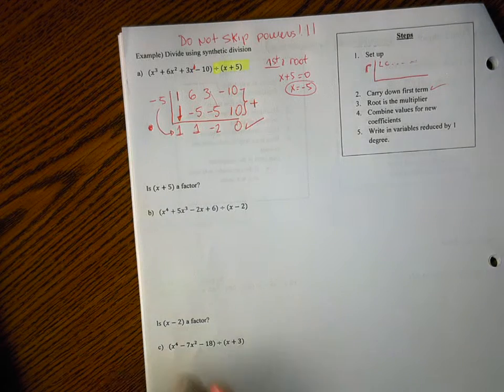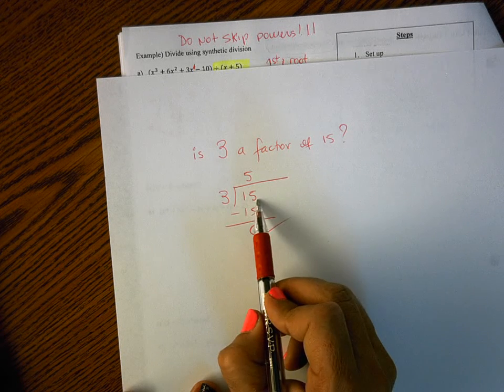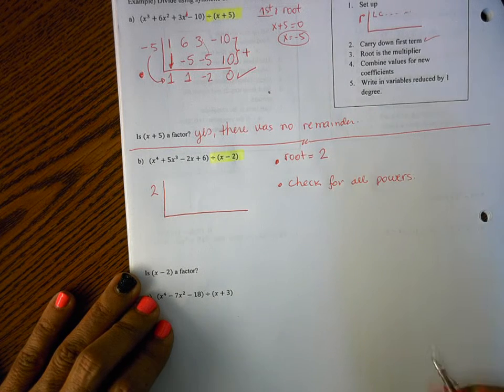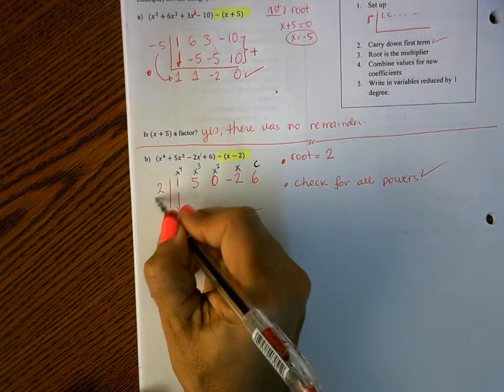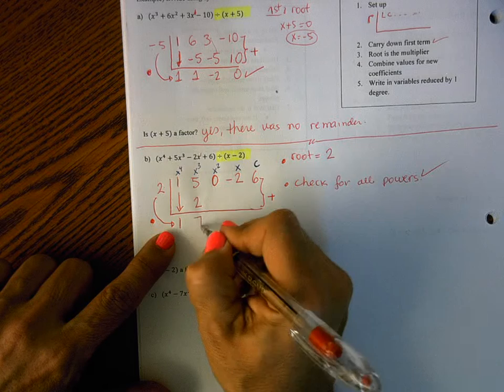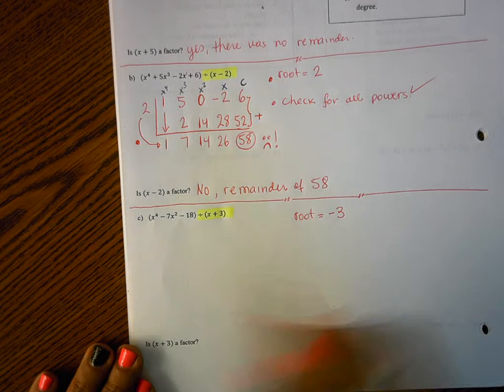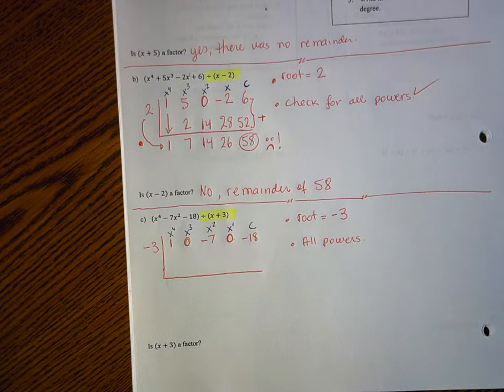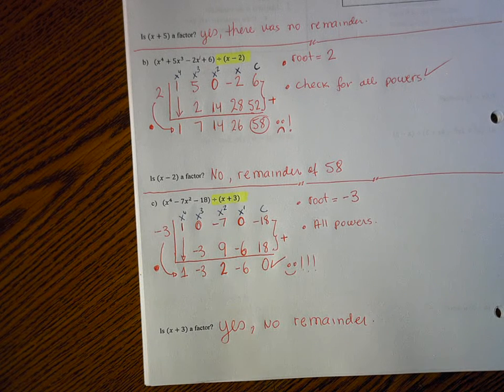U3 Obj 6 Synthetic Division